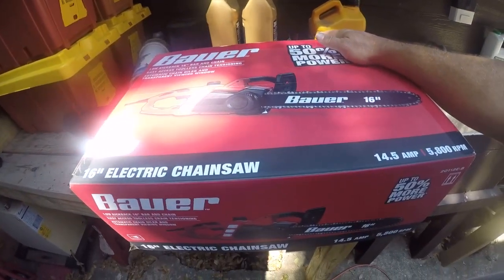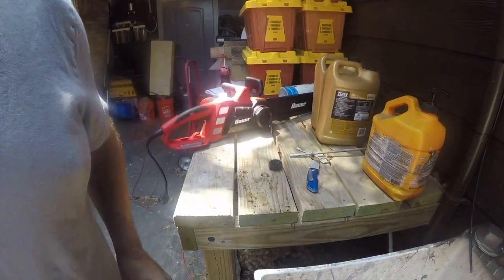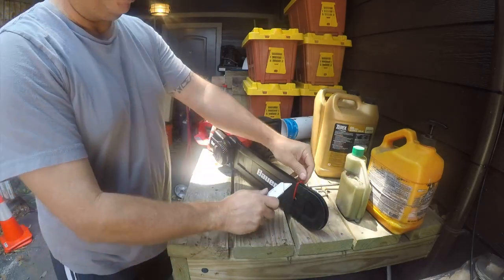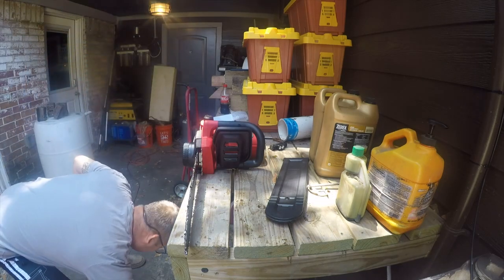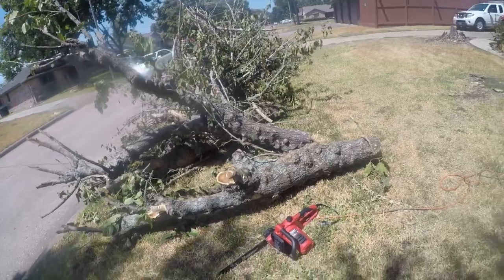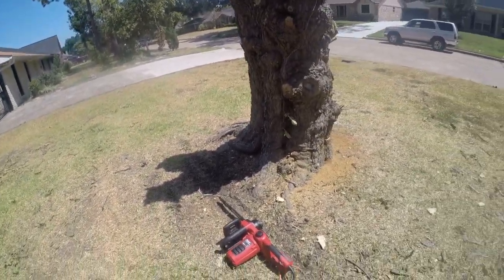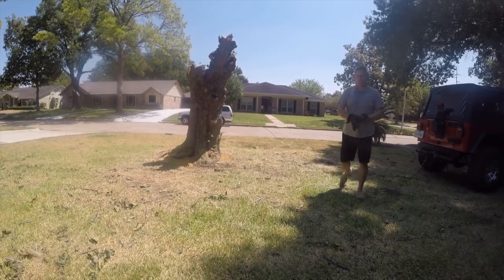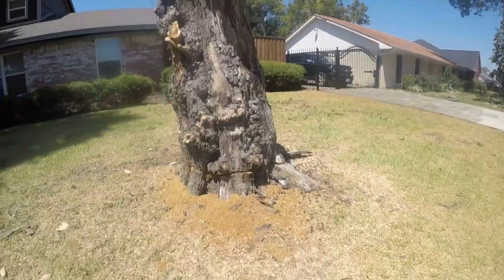Bauer Chainsaw Review and Jeep TJ Yardwork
In this video I review, unbox, and use a Bauer 16" 14.5 amp chainsaw from Harbor Freight. I also put my Jeep Wrangler TJ to work in the yard. The trunk was much stronger than it looks, but it's a cool pic of trying to pull it over after it was 90% cut. Wound up cutting through the rest of it and pushing it over. then dragging it around the corner for tree waste pickup.